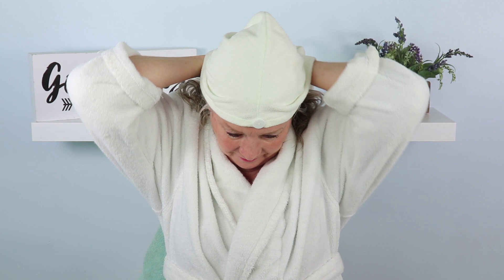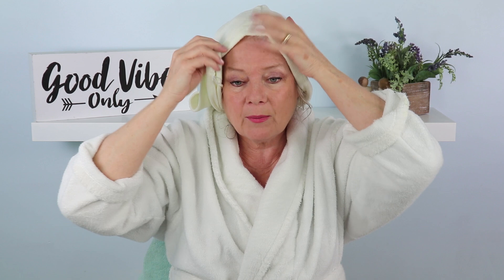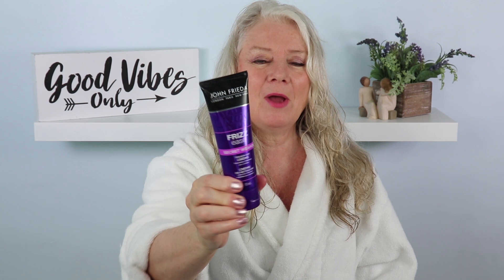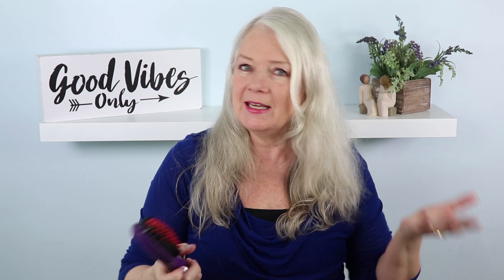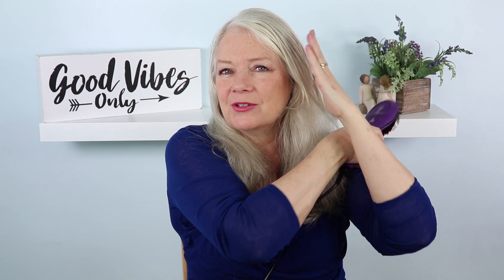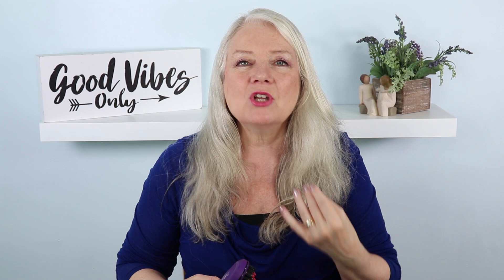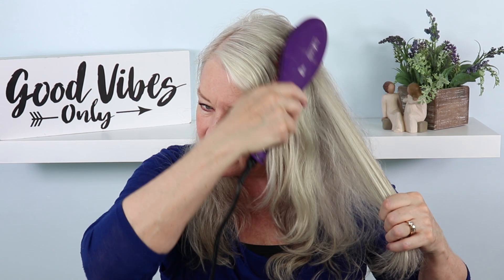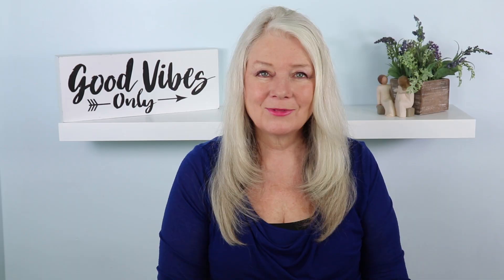HAIR STYLING TIPS ( Curling Iron, Straightening Brush & Care for Mature Women over 50 )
In today's hair styling video I go through the steps I take in achieving those loose curls that are so popular these days and  how I straighten my hair with a handy straightening brush. Also tips and tricks on what I do to revive my naturally curly hair. The products that I use for shampooing, conditioning and de-frizzing are also featured in this hair care tutorial. Although my Youtube videos are viewed by many women over 50 and over 60, this video with hair styling ideas could be of interest to a woman in her thirties or forties too. Enjoy! ( scroll down this page for the products I used on my hair in this video as well as the curling iron and hair straightener)
**By the way... We were accepted by Amazon and opened our new Awesome over 50 Storefront with my *makeup, *fashion, *kitchen & comfy *home goods *Gifts for Her *Gifts for Him & more (here's the link...) (new items added to it weekly)**Note: You still pay the same as what Amazon always charges, but we make a bit of commission, so THANKS for that!
Davines Nounou (Large) Conditioner
Davines Nounou (Large) Shampoo
Davines Nounou Conditioner (75ml) (2.5 fl oz)
Davines Nounou Shampoo (75ml) 2.5 fl oz)
Davines (Purple) Alchemic Shampoo
John Frieda Frizz Ease Secret Weapon
John Frieda Frizz Ease Serum
Marc Anthony Strictly Curls
Hair Towel Turban Wrap
Nition Curling Iron
Hair Straightener Ceramic Brush
Hair Bands

... and one more thing ... We recently discovered a way to have a “Tip Jar” ($5. per month) to support & help with the costs of our videos. Our heartfelt gratitude if you help, we really appreciate your support to keep our videos going.
A big THANK YOU if you do join, You're Awesome!   -from Myself (Heather), Bill & little Hurricane XXOO .